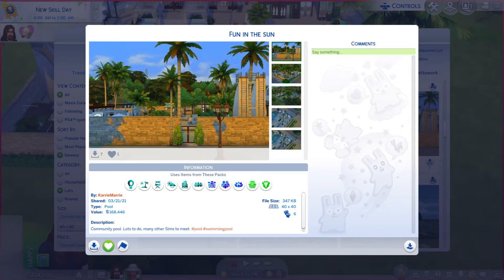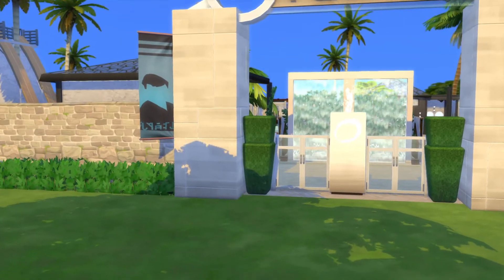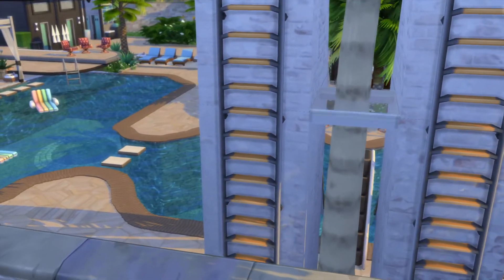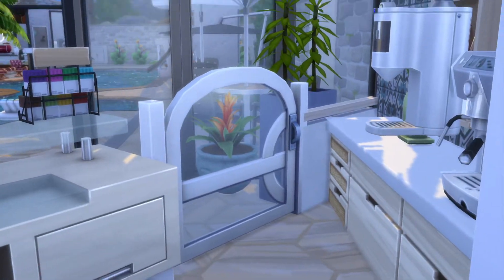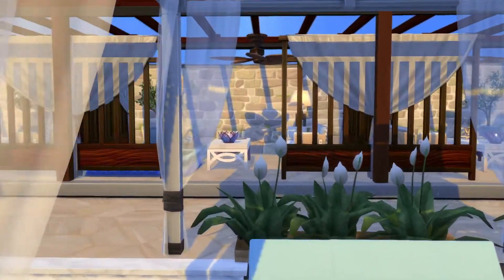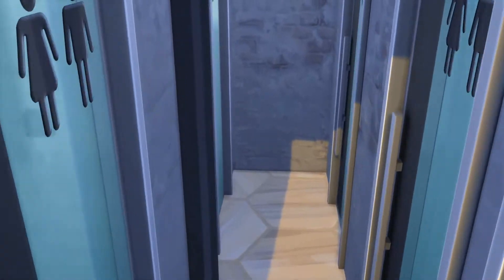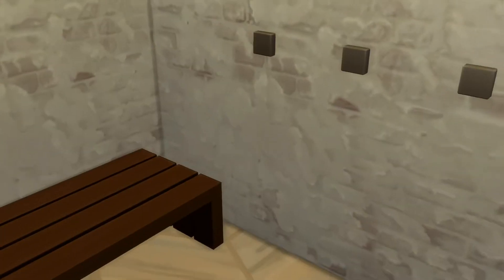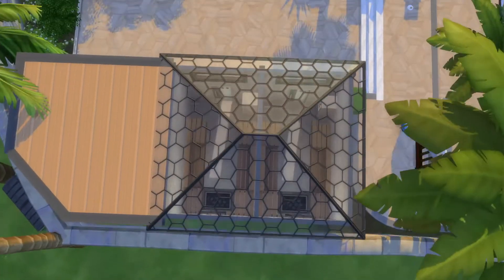The Sims 4 Gallery Lots ep# 408 Fun in the sun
Id- KarrieMarrie
Lot- Fun in the sun
lot size - 40x40
Playable